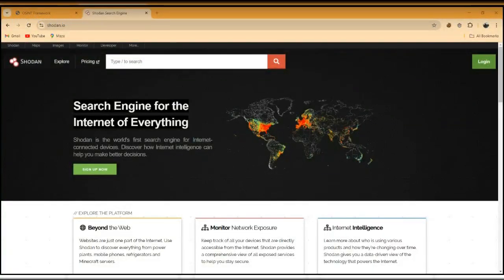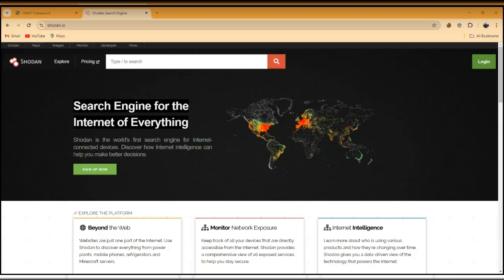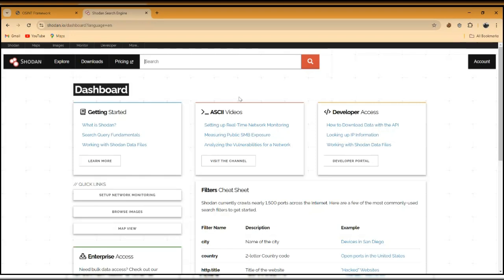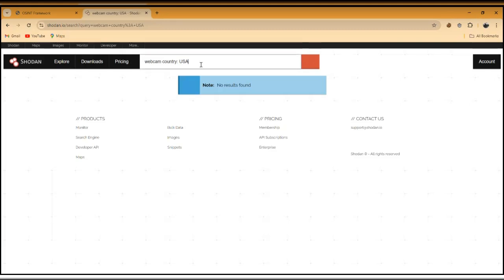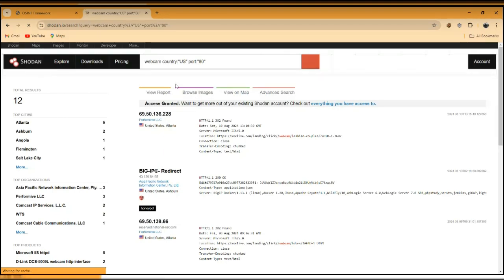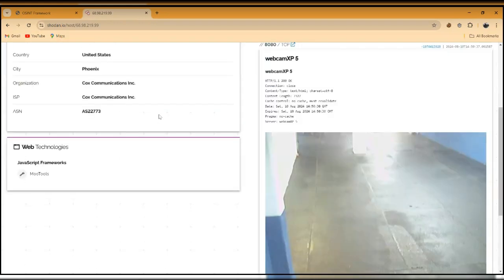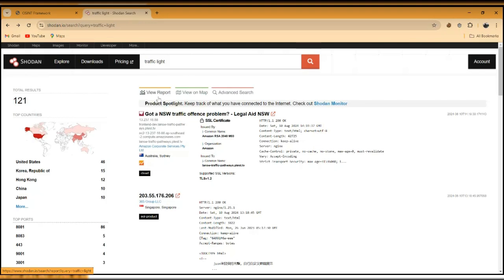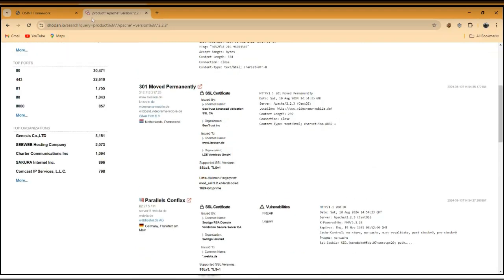Introduction to Shodan and its Uses (Week 6 Session 11) - Part 2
In this video, we explore Shodan, the "search engine for the Internet of Things (IoT)," and how it can be used to discover devices connected to the internet. Learn how to navigate Shodan, perform searches, and understand the various ways it can be used for cybersecurity, including vulnerability assessments and monitoring exposed devices. This introduction is perfect for anyone interested in leveraging Shodan to gain insights into the vast landscape of connected devices and their potential security risks.